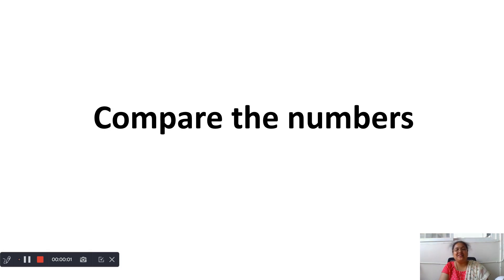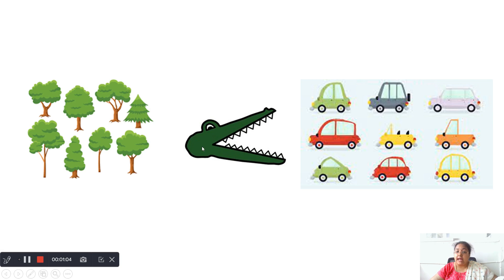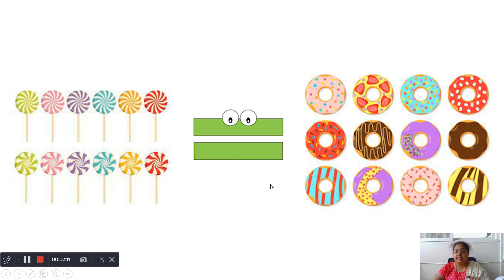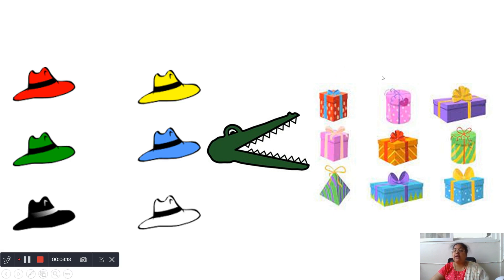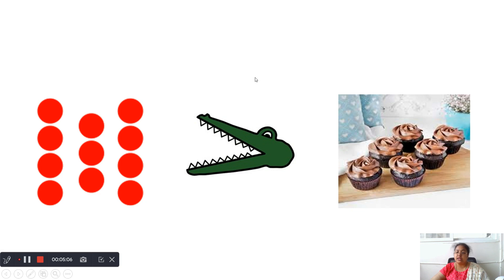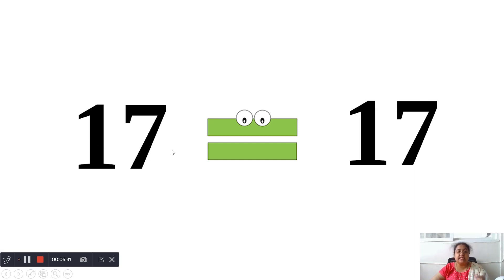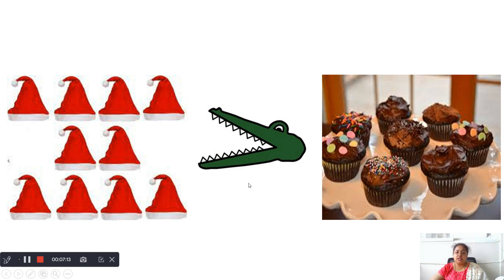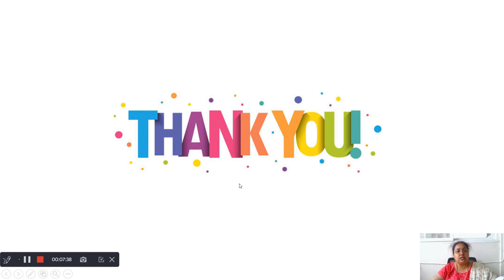Comparing of Numbers